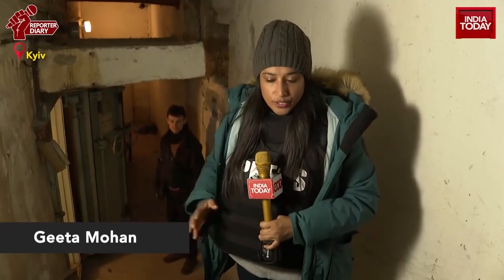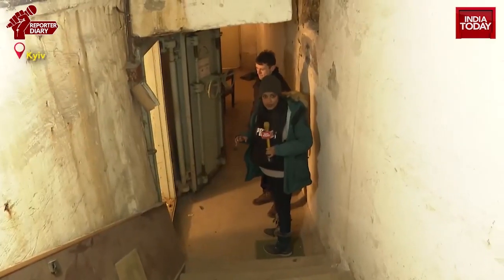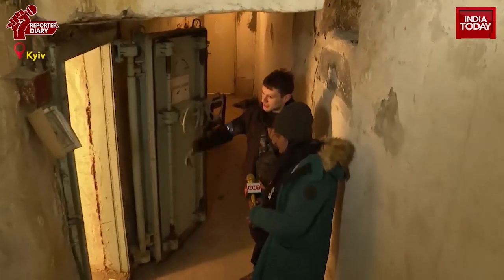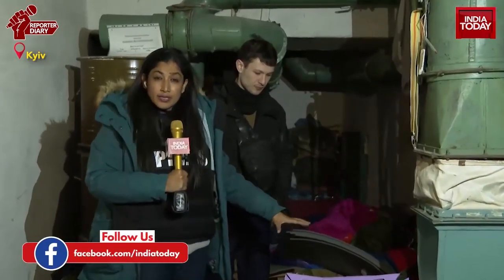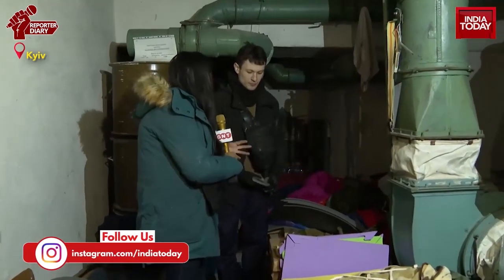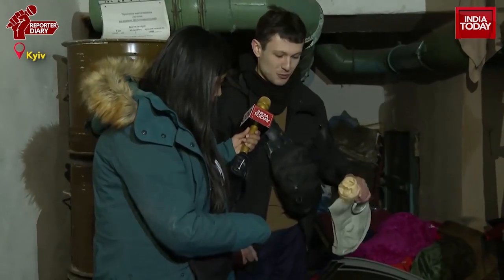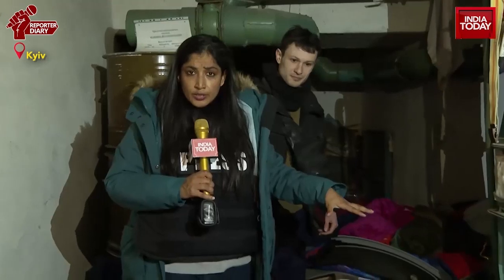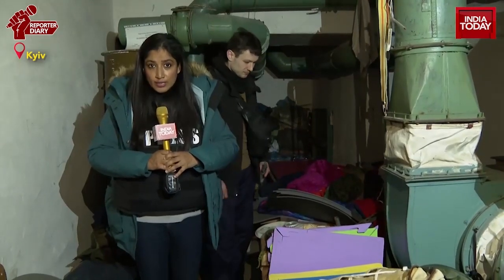Geeta Mohan Takes You Through A Nuclear Bomb Shelter Of The Soviet Era | Reporter Diary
India Today's Geeta Mohan takes you through a nuclear bomb shelter of the Soviet era in an undisclosed location in Ukraine, amid Russian invasion. Take a look at this exclusive and special report.